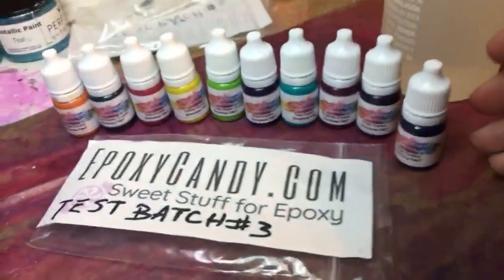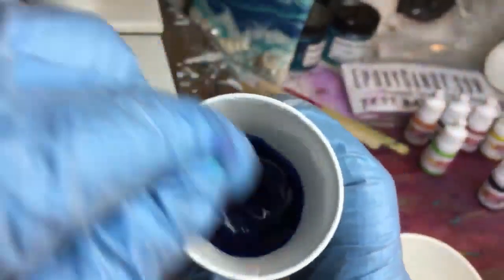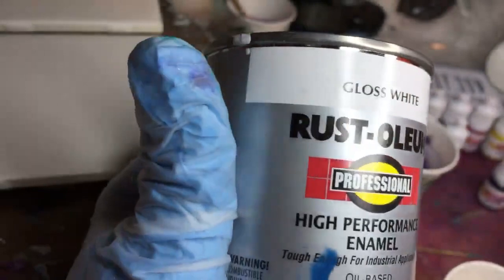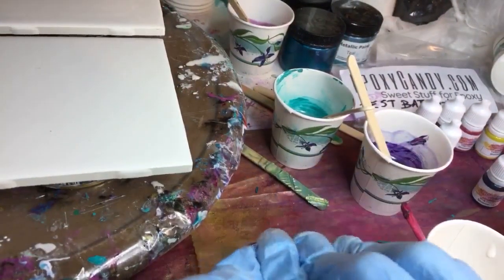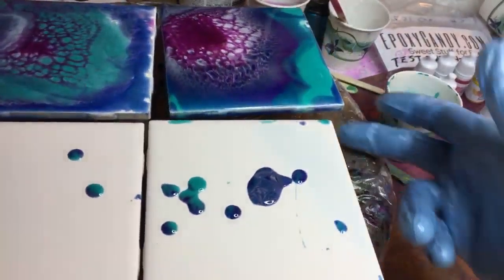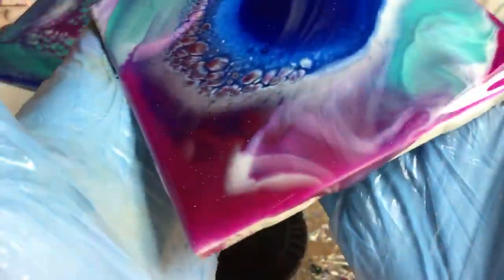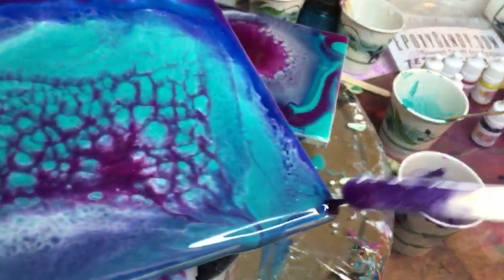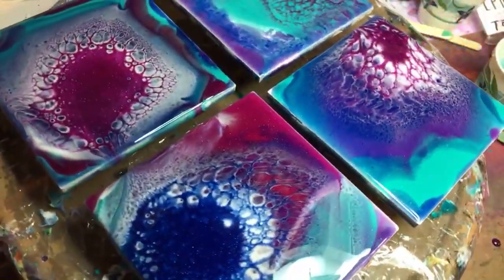EpoxyCandy_Test One NEW_Shimmer Tints_Blooming_effect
EpoxyCandy_Test One NEW_Shimmer Tint_Blooming effect

Testing out the new line of Shimmer Tints made with Swarovski crystals and boy do they shimmer!
Colors used in this video:
Indigo Crystal
Teal Crystal
Violet Crystal
Magenta Crystal
Rustoleum High Gloss White (Cell Activator)